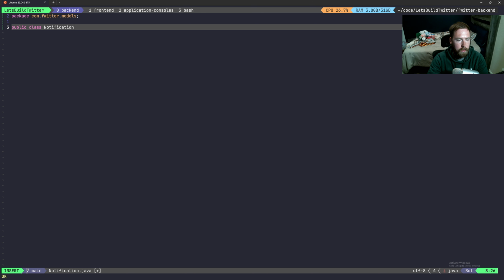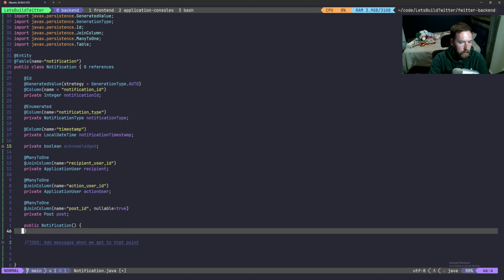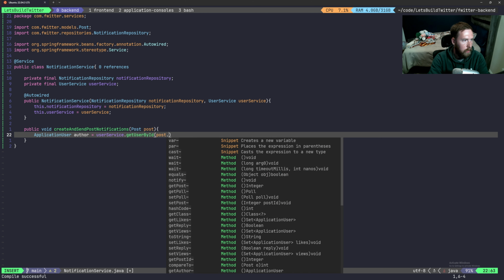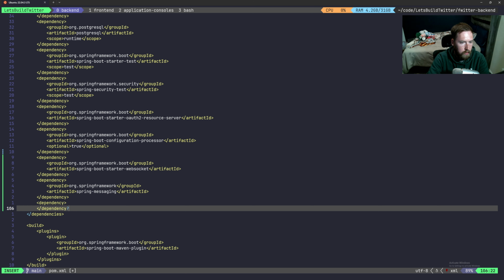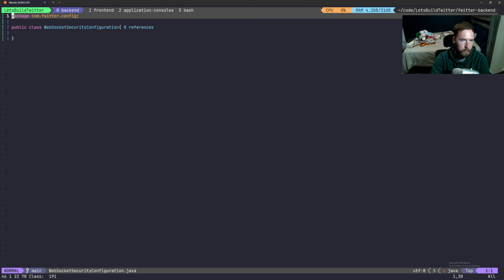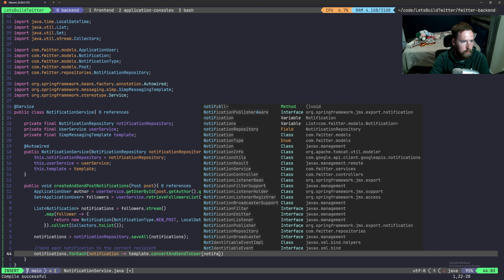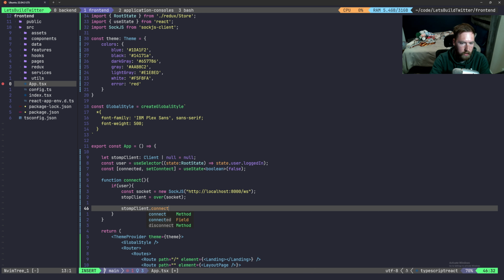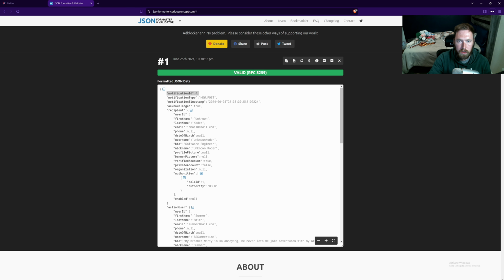Lets Build Twitter From the Ground Up: Episode 166 || Java, Spring Boot, PostgreSQL and React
In this episode we start working on a massive and important piece of twitter, notifications. We setup a new entity to represent a notification we want to store in the database, as well as a simple repository for crud operations to start out. Then we setup a NotificationService as well as a Websocket for the frontend to connect to and send notifications to the signed in user. We wrapped up the episode setting up a notification method to send notifications to users when their follower creates a new post and test the websocket out on the frontend.